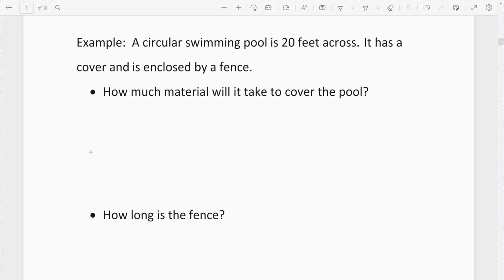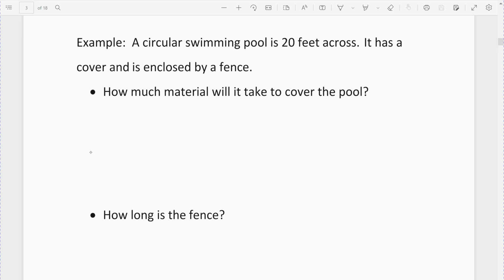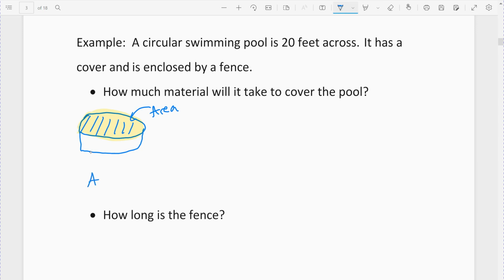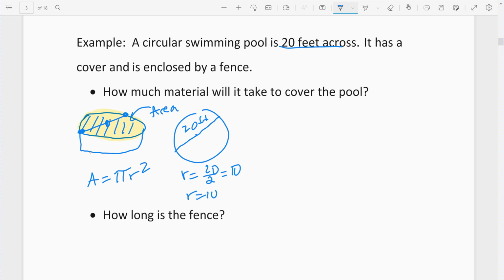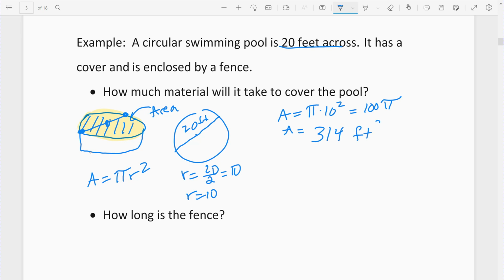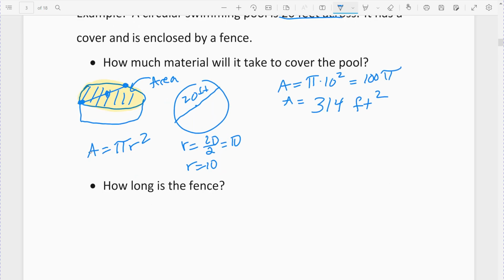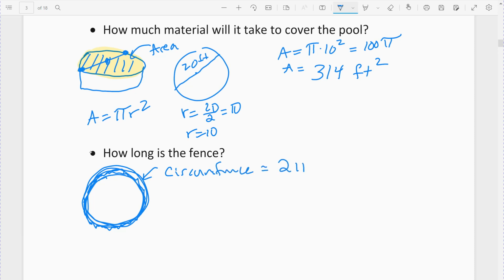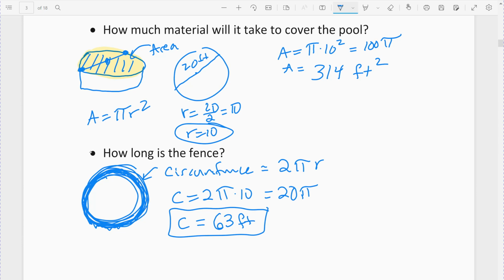section 9.1 video 2 (pool application example)